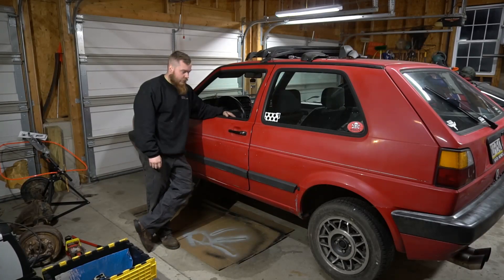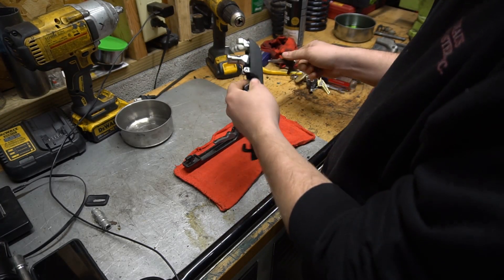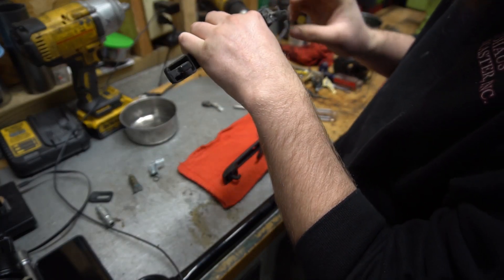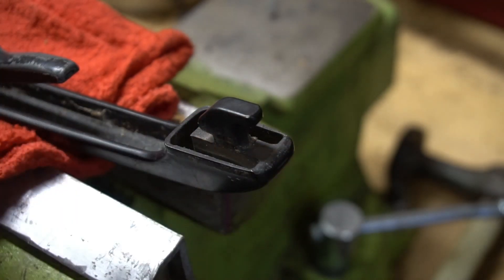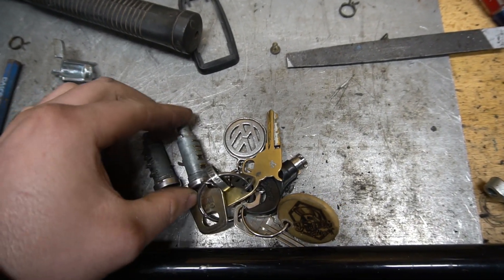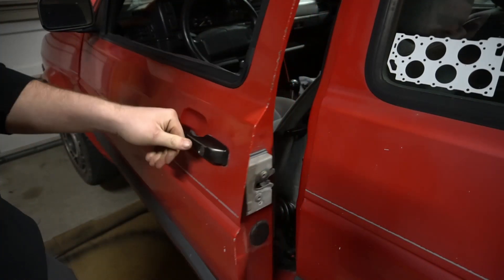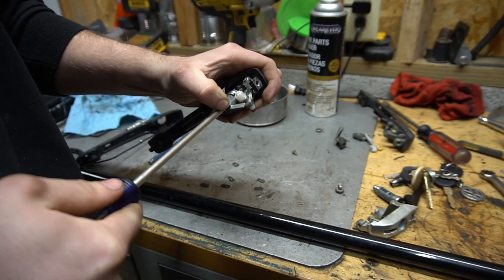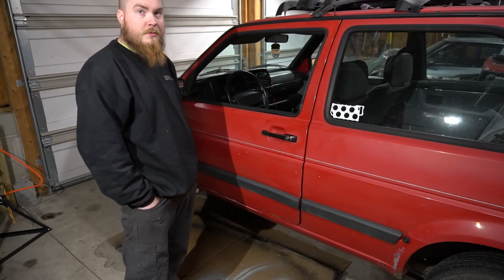How to Install Porsche Door handles on a MK2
Installing Porsche script door handles on a mk2 GTI, For all the scene points.